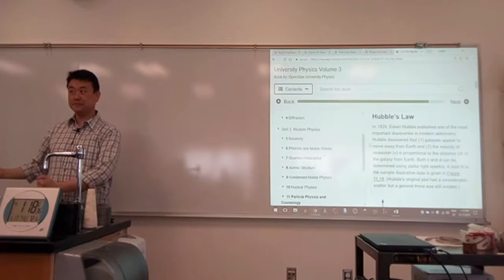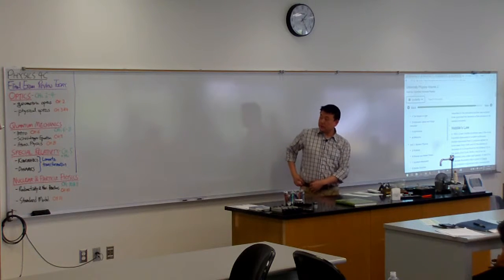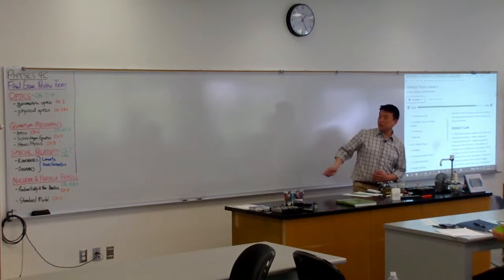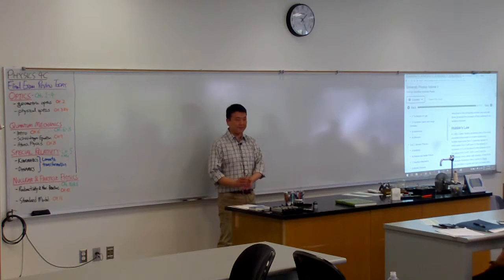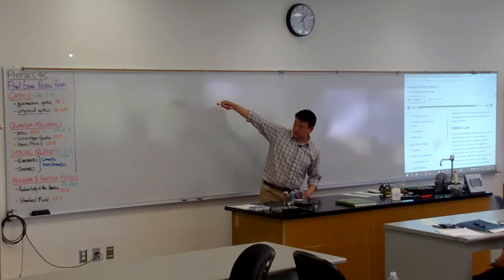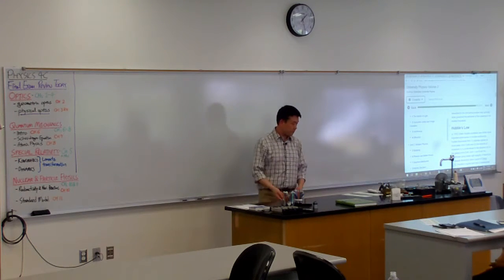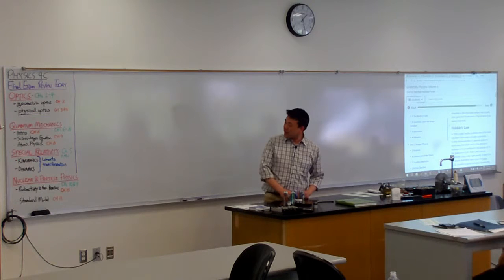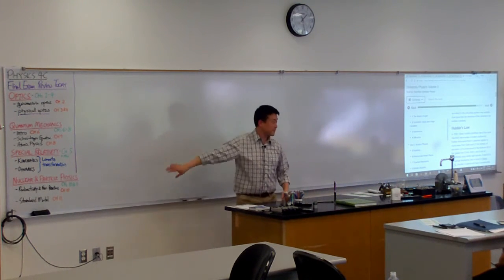Physics 4C - Final Exam Review - Overview